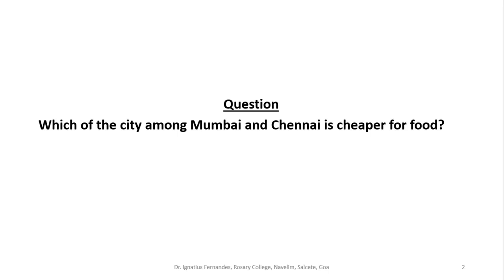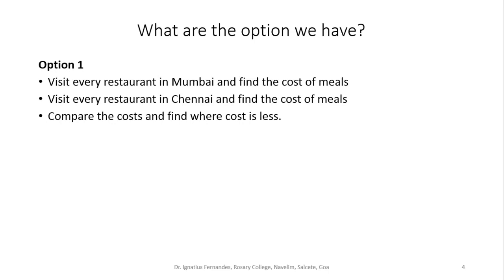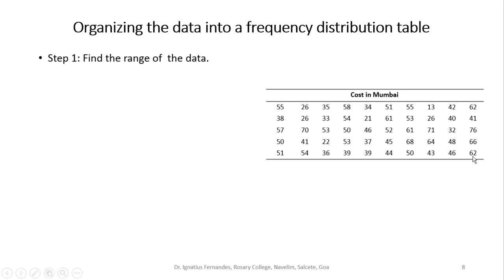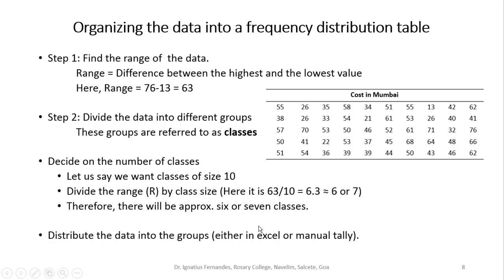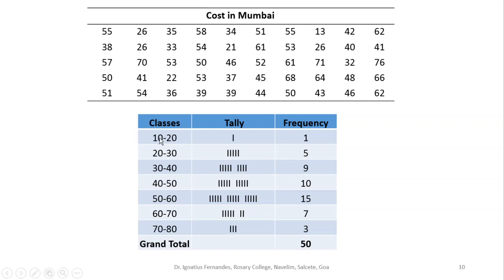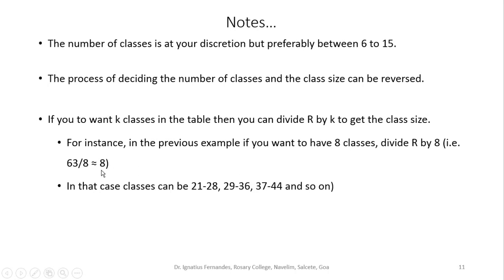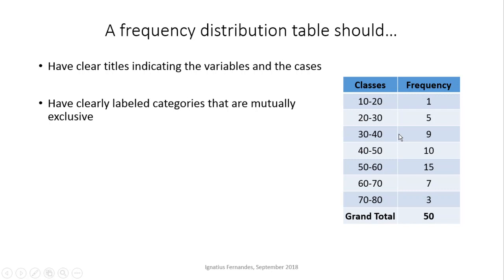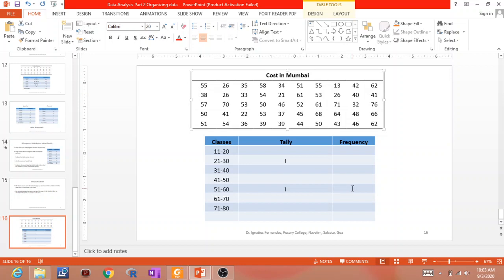Data Analysis Part 2 Collecting and Organizing data